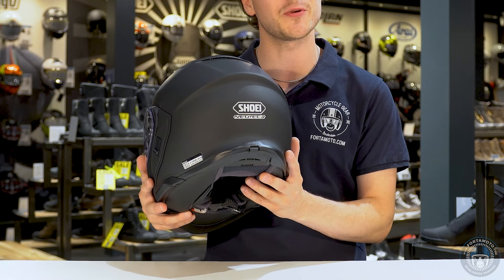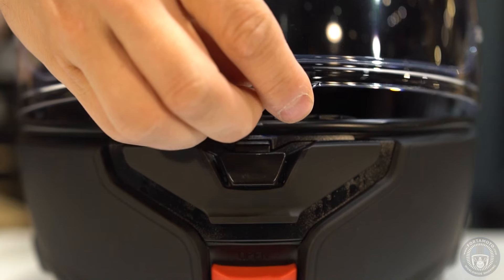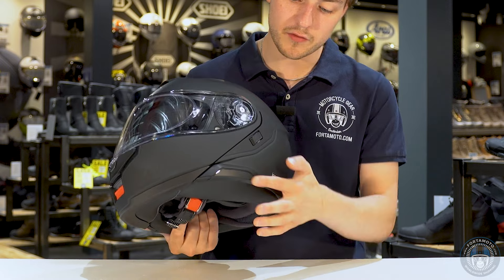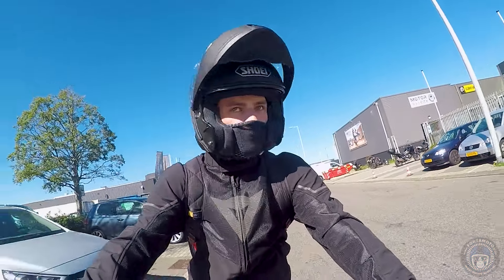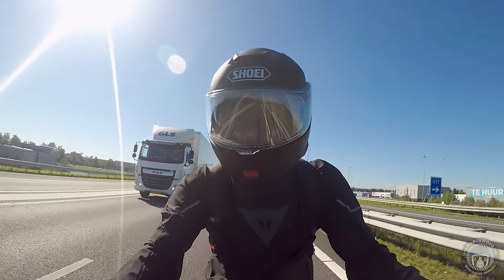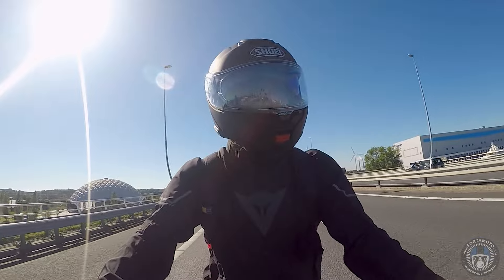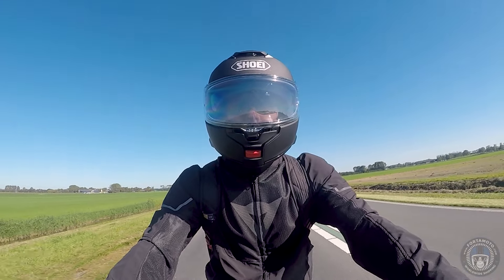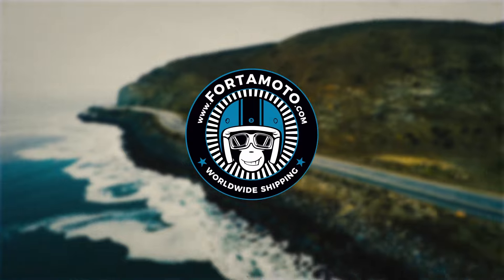Shoei NEOTEC 3 ROAD TEST review | FortaMoto.com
The Shoei Neotec 3 is the latest and greatest modular helmet from the legendary Japanese motorcycle helmet manufacturer. This helmet serves as the direct successor to the Neotec II, which was released back in 2018 and has proven to be one of the best, if not the best flip up helmet ever made. Oh, and did I mention that it’s in stock NOW?

I’ve taken the new Shoei Neotec 3 out for a few test rides, just like I did with the Neotec 2 a couple of years ago. In this video I will talk about the specifications of the helmet alongside my personal experience with the Neotec 3 on the road.

The Neotec 3 is made from the same Advanced Integrated Matrix as almost every other Shoei helmet, which basically translates to 6 layers of fibreglass in combination with organic fibres. The helmet’s shell is rock solid, but with low weight: around 1615 grams in the smallest shell size. That’s actually a little bit lighter than the Neotec 2. That’s quite special considering the new ECE 22.06 rating.

Speaking of which… The new ECE 22.06 certification brings quite a few new important safety requirements, such as the addition of a rotational force test, and testing with accessories such as an internal sun visor or communication system. This new requirement raises the bar for helmet manufacturers, keeping our heads safer – jolly good!

0:00 – Shoei Neotec 3 introduction
0:38 – Changes compared to the Neotec 2
0:52 – Shell sizes and material
1:41 – New visor
2:21 – Ventilation
3:01 – Shoei (Sena) SRL systems
3:34 – Sun visor
3:56 – Chin strap
5:10 – Neotec 3 road test review
5:58 – Dainese Ignite Air jacket
6:20 – Shoei Personal Fitting System
9:01 – How quiet is the Shoei Neotec 3?
11:36 – Shoei Neotec 3 price